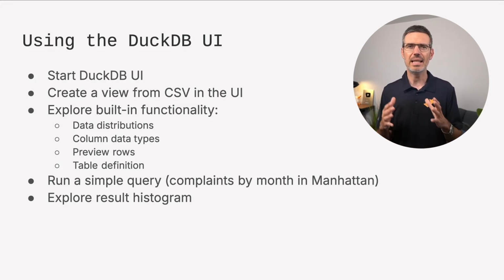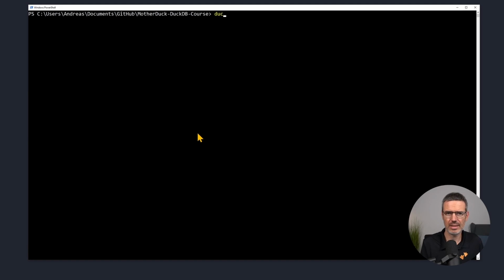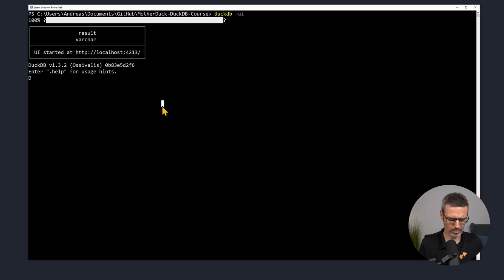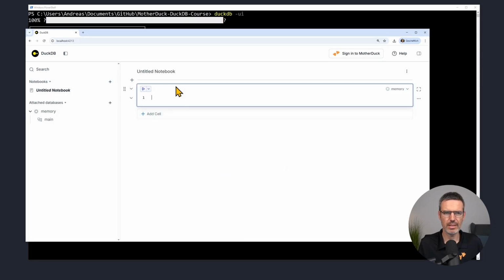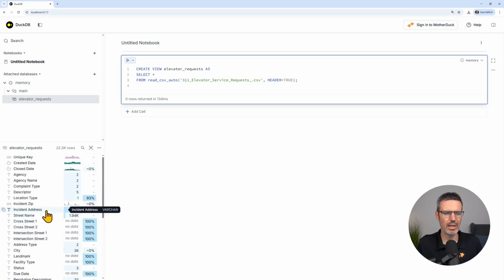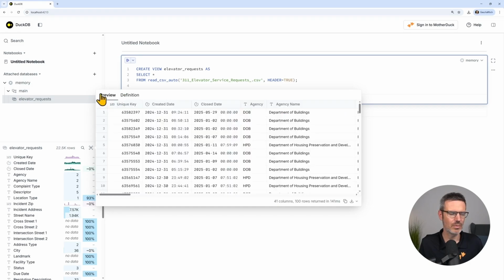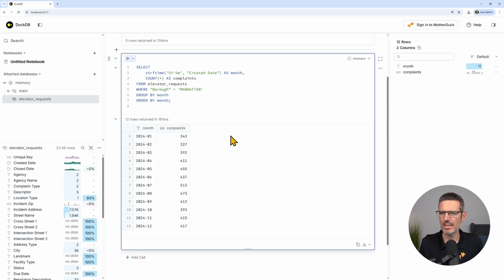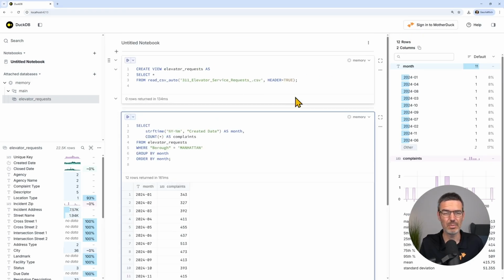DuckDB for Data Engineers #05: Using the DuckDB UI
Explore the built-in graphical interface for DuckDB, preview data, run queries, and visualize basic trends in lesson #05 of our DuckDB for Data Engineers lab!